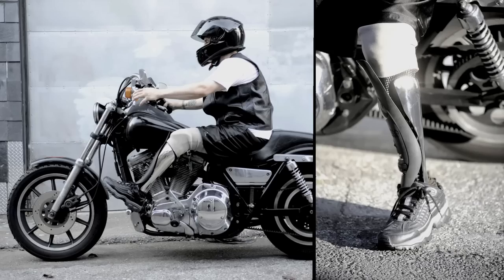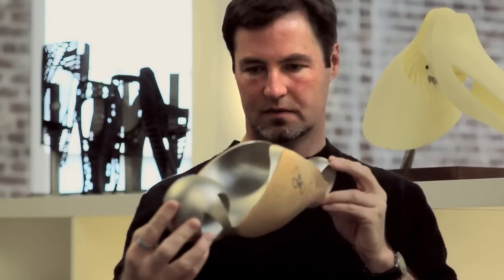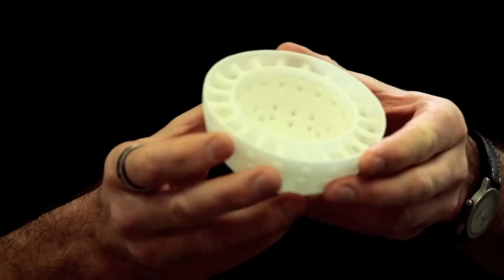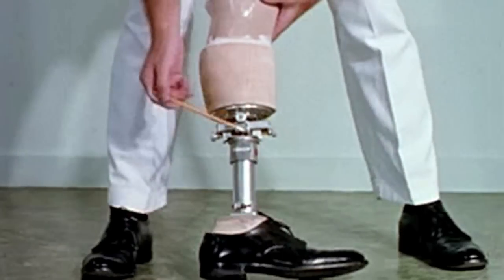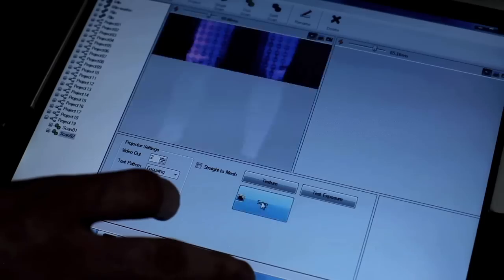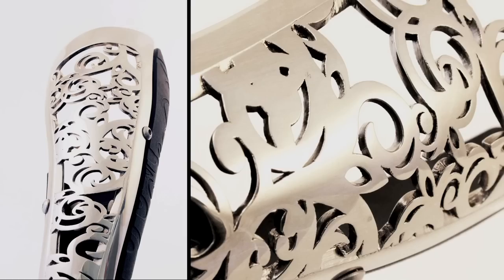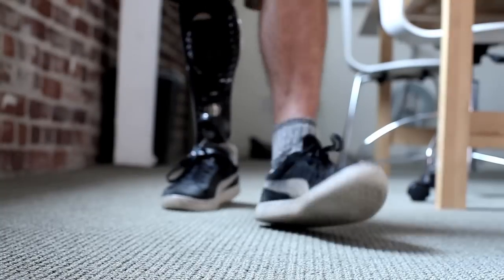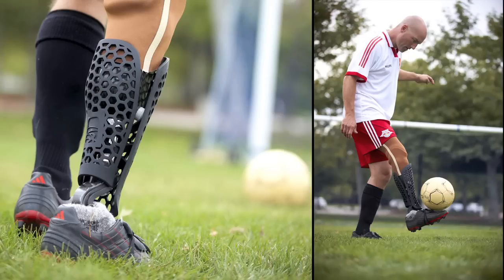Designing Confidence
The innovative work of Scott Summit demonstrates how 3D Printing and digital scanning can be used to greatly improve Prosthetic design.